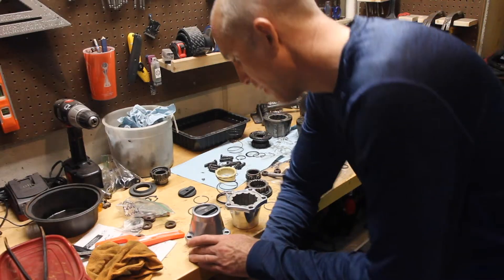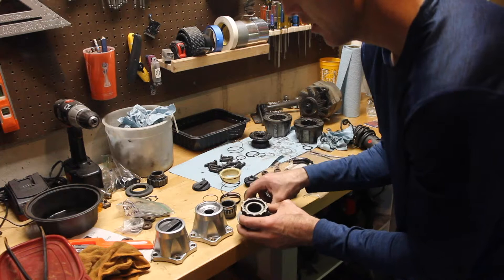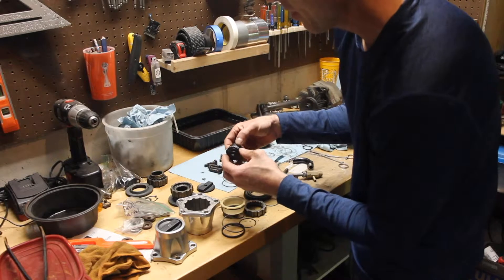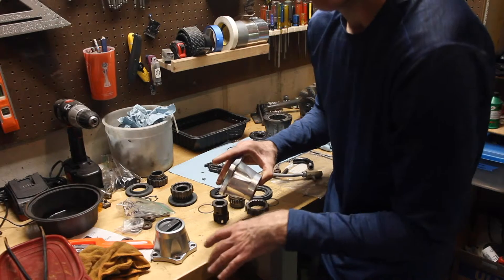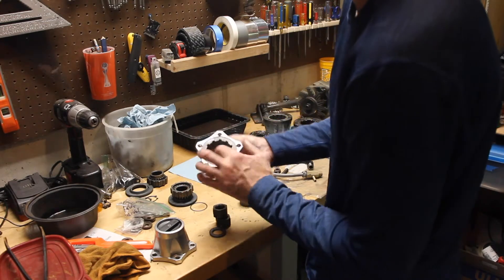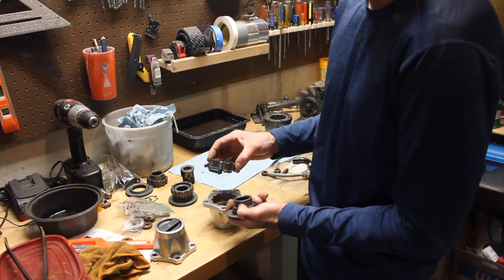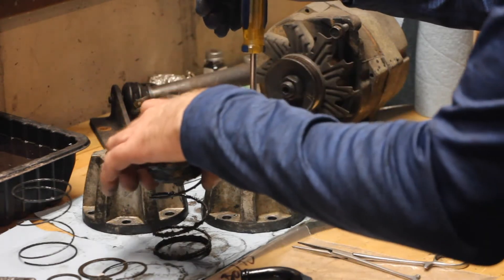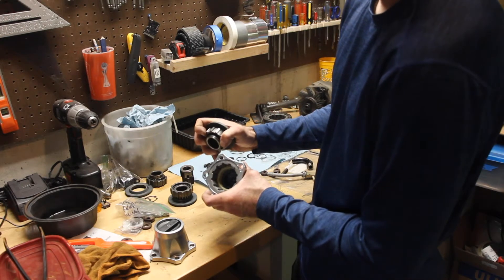Jeep CJ7 WARN Locking Wheel Hub Rebuild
After taking the entire Dana 30 apart I wanted to make sure that all components are looked over. In this video I show how the WARN locking hub works and all of the pieces that it's composed of. This is for the 82-86 versions of the factory OEM 5 bolt hubs. The inner elements are the exact same for the 6 bolt 76-81 locking hub, it's just a different housing. Just a side note, all of the locking hubs for the CJ7s were WARN.